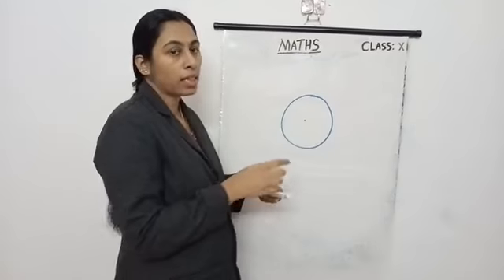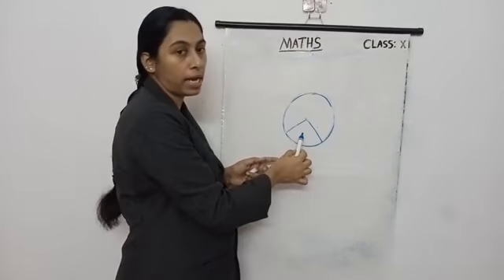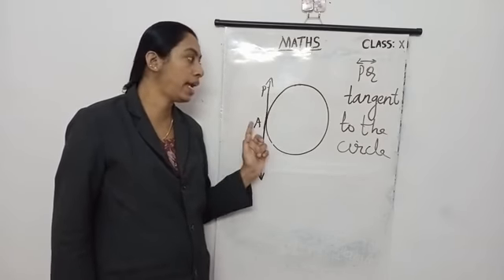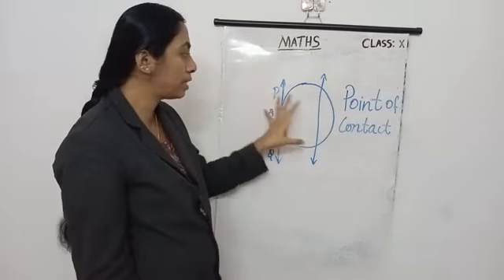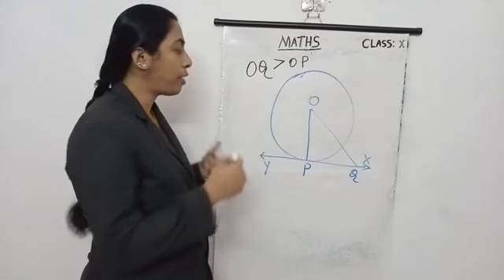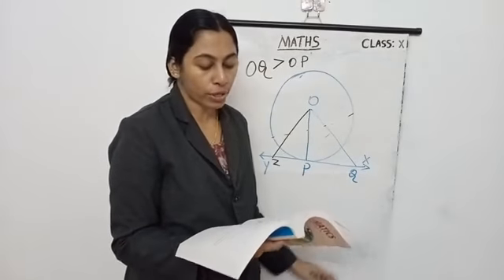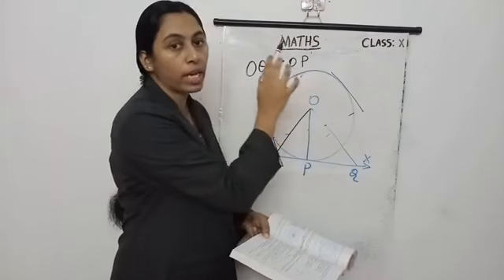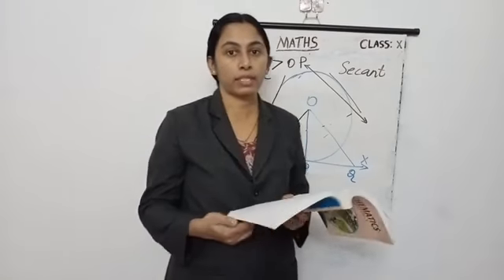Circles, Introduction & exercise 10.1 , Q 1&2 class 10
Circles - chapter 10 solutions for exercise 10.1 questions 1&2 - class 10 Mathematics.